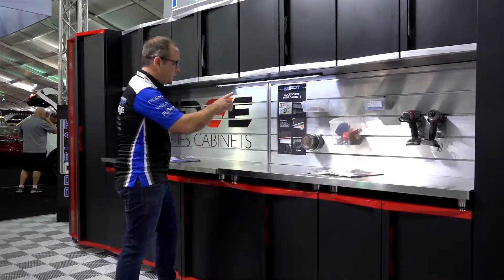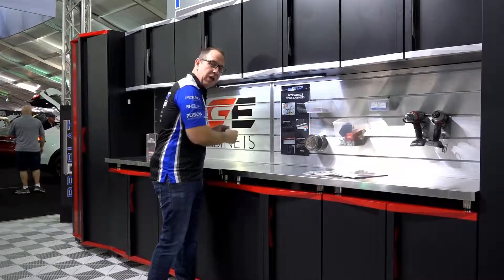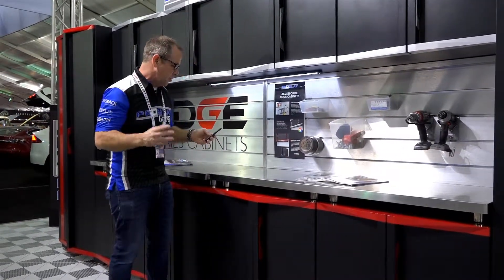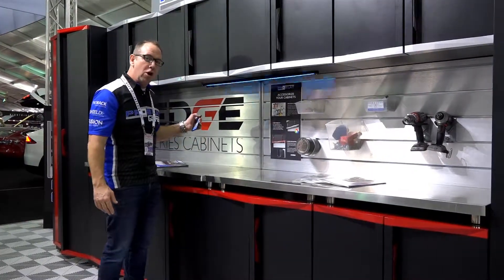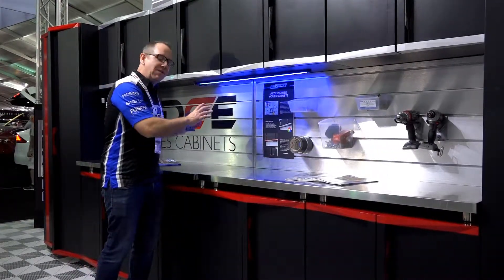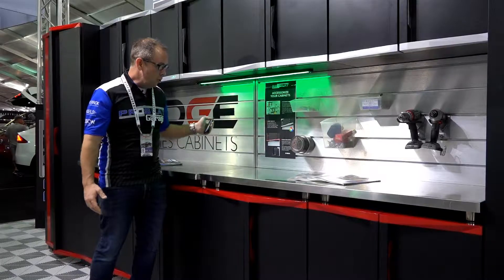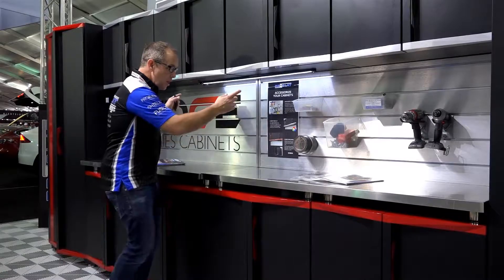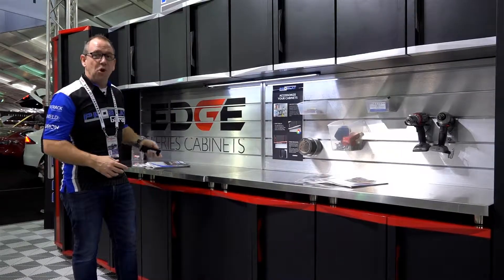Add-on LED Under Cabinet Lighting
Match the color of your Edge Cabinets trims or use the bright True White light for working on your projects. Our new expandable LED system is a must have for the garage enthusiast!